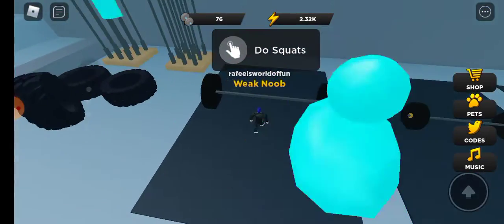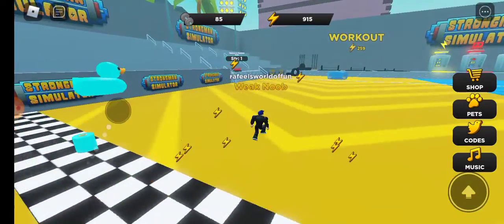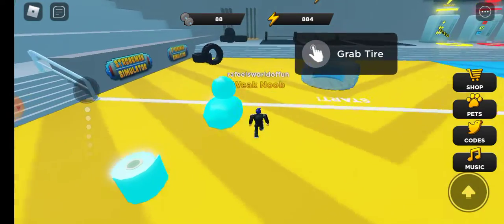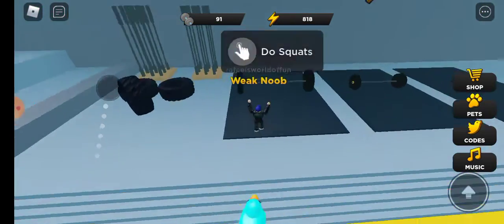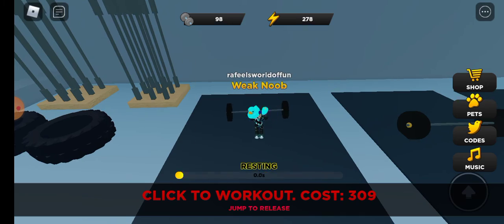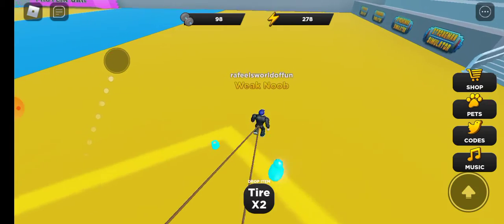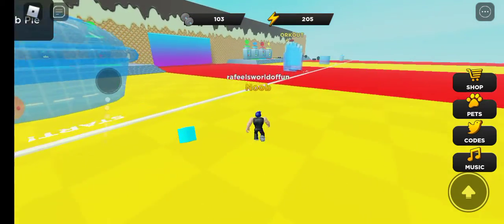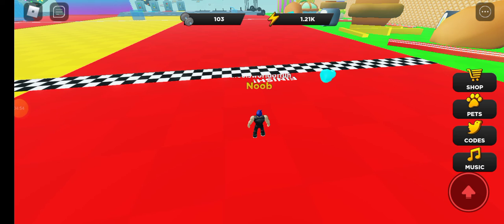strongman part 3